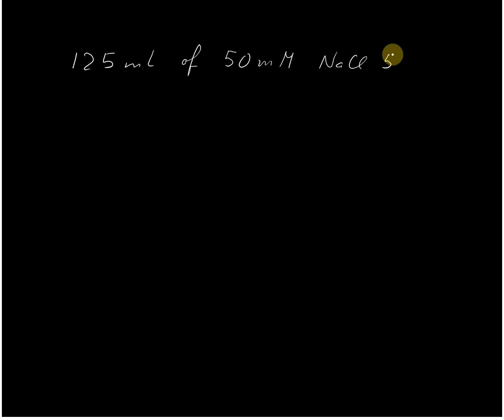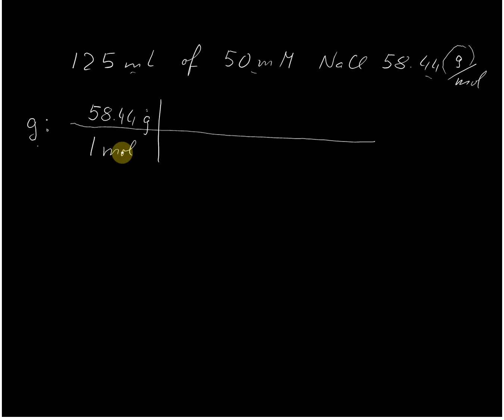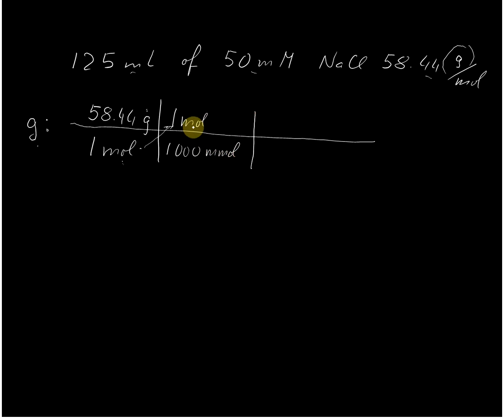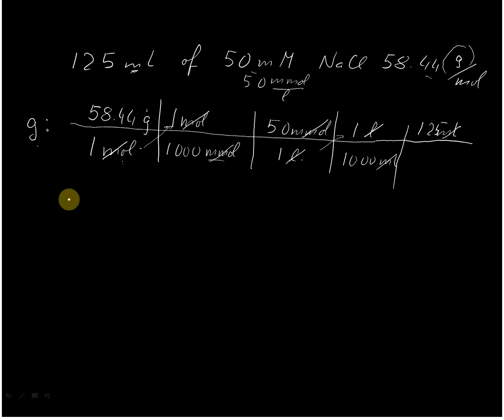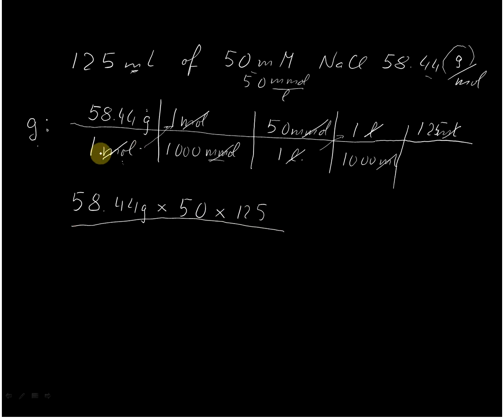Calculating solutions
An easy way to calculate, how much of a substance needs to go into a solution